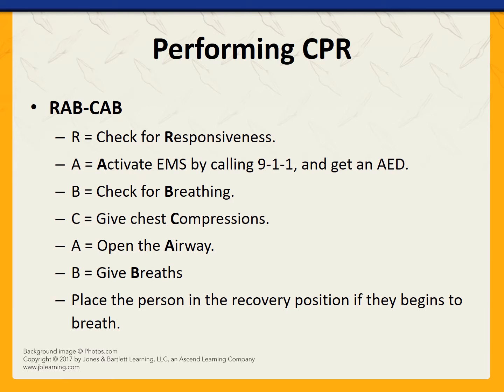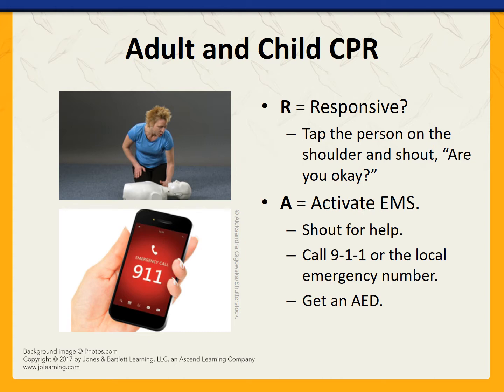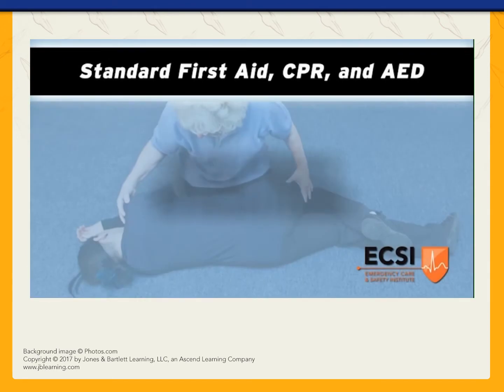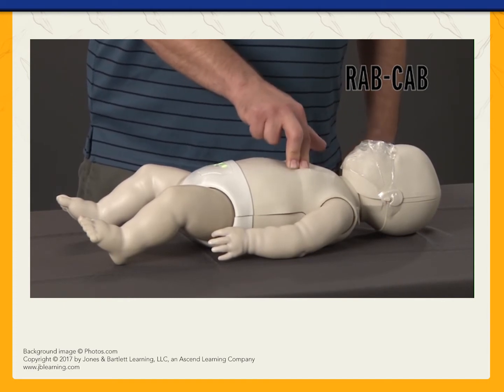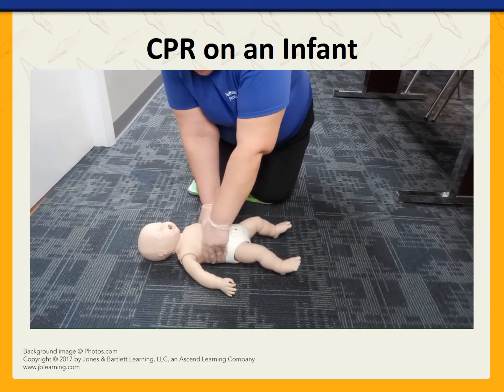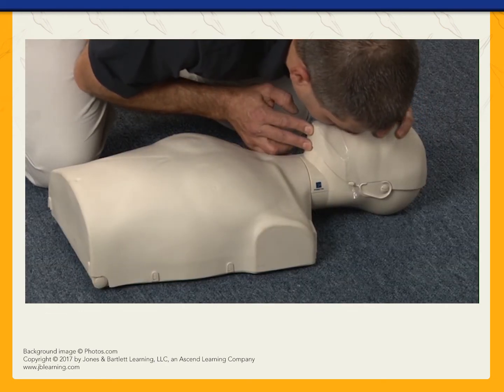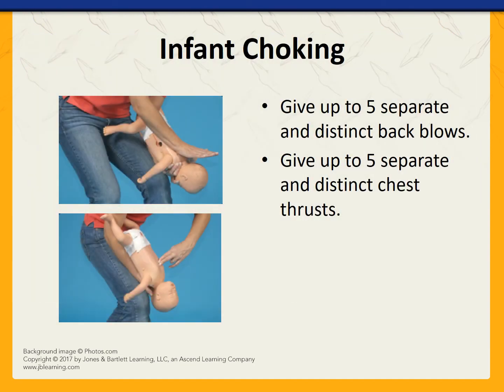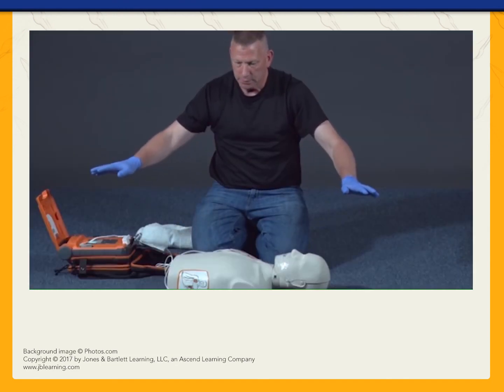Chapter 6: Putnam Aging First Aid, CPR, and AED Online Training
6 of 6 video. Chapter 6 CPR & AED